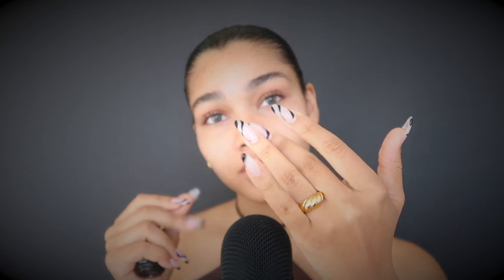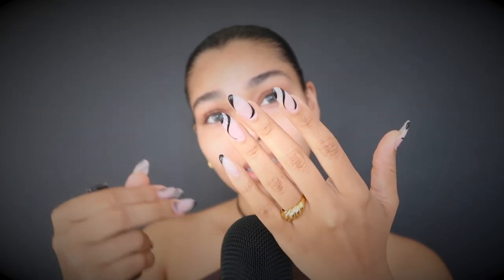ASMR | 1 HR OF MOUTH SOUNDS • TAPPING • SOFT SPOKEN ✨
Nail polish in video: NAIL ADDICT

NEW TINGLE PARTY PATRONS ✨
ROSALES, RUSS, KIRBY, ERICK,ALAN, CHAD SYKES, BOOK OF ELI 7, AVR, ROD, JORD, ".", KEVIN STINE